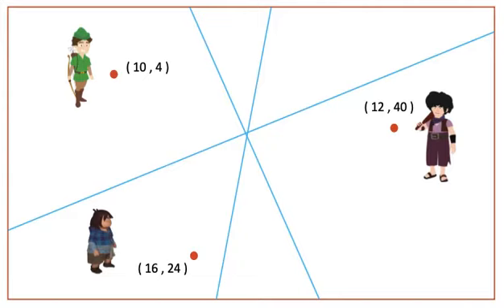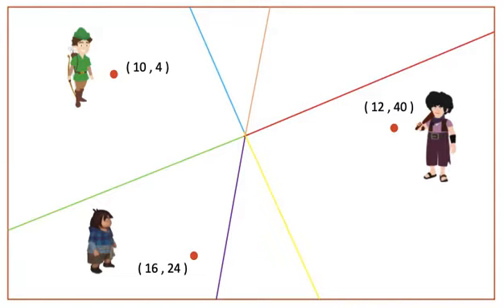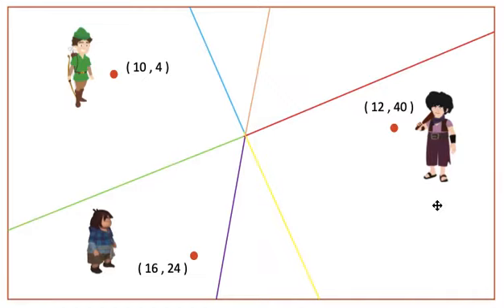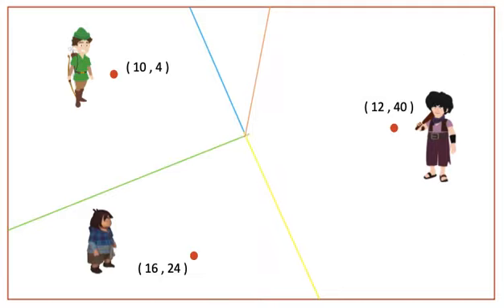Eliminating Lines in Voronoi